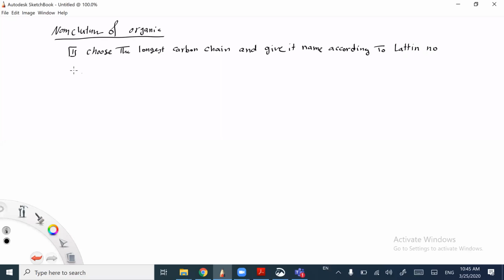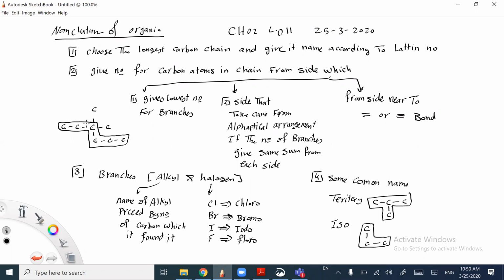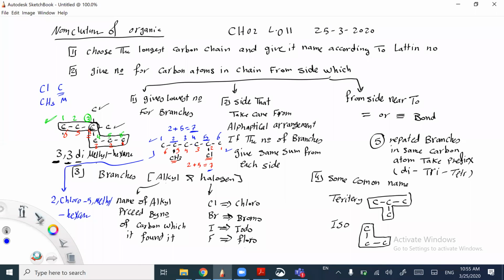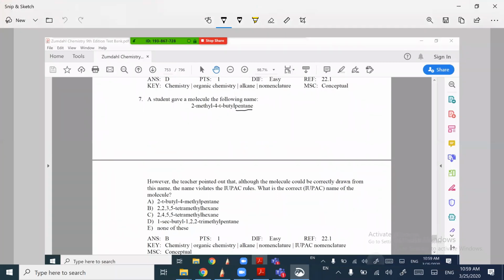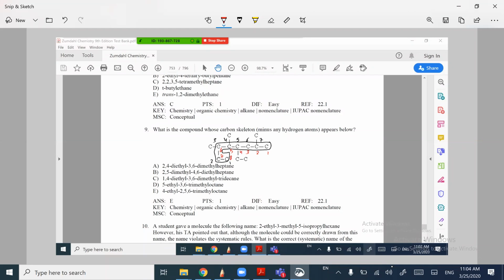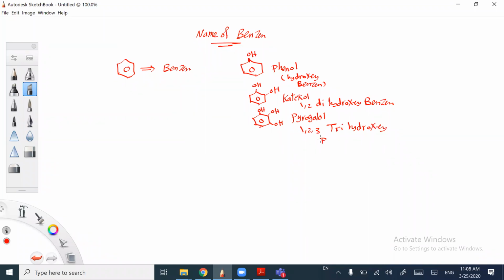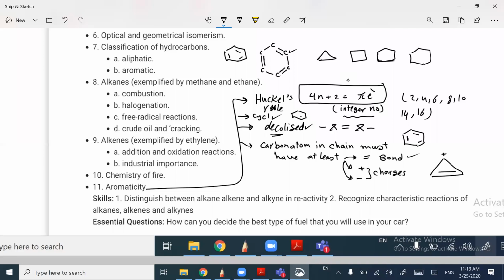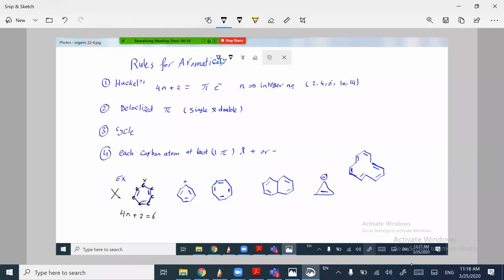CH 02 l O11 session25 3 2020 part 2